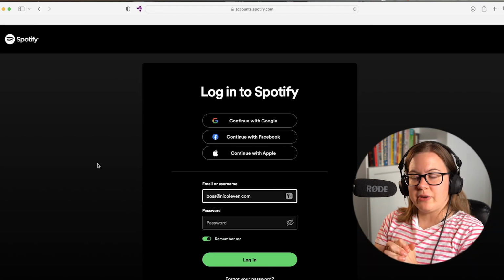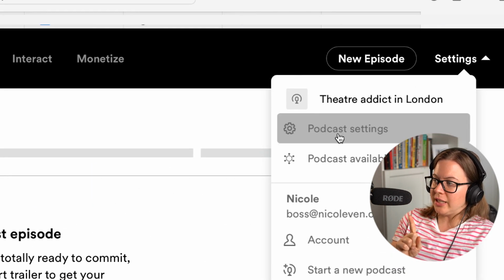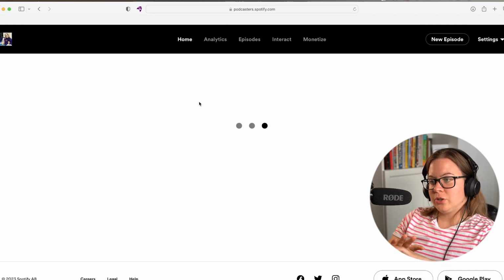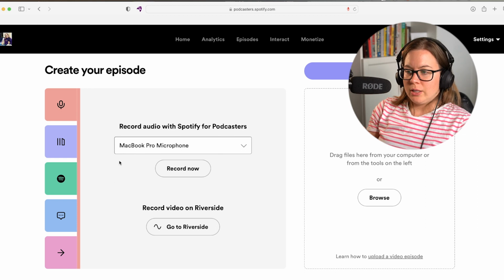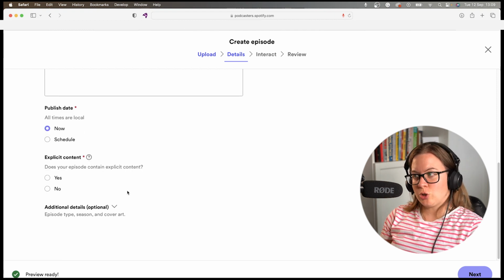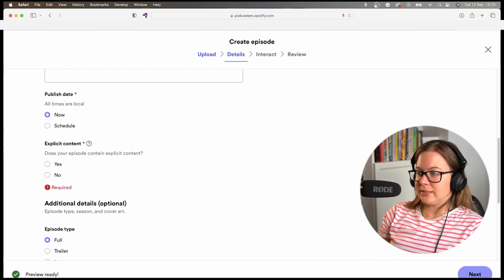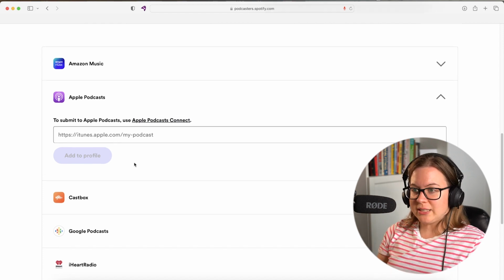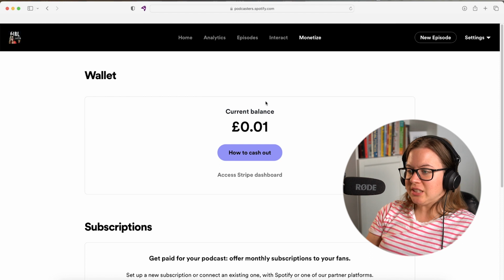How to Start a Podcast on Spotify for Podcasters (Anchor FM) Step by step tutorial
- 0:00 - 1:00: Introduction
  - Overview of Spotify for podcasters, formerly known as Anchor FM.
- 1:01 - 3:00: Setting Up Your Account
  - How to sign up and the initial setup process.
- 3:01 - 5:00: Podcast Setup
  - Detailed walkthrough of setting up your podcast, including naming and description.
- 5:01 - 7:00: Additional Setup
  - Cover art, social media links, and other settings.
- 7:01 - 9:00: Uploading Your First Episode
  - How to upload audio or video and the supported file types.
- 9:01 - 11:00: Episode Creation
  - How to create an episode within the platform, including recording and editing.
- 11:01 - 13:00: Monetization and Listeners
  - How to set up monetization and attract listeners.
- 13:01 - 15:00: Episode Details
  - How to add additional details like episode type, season number, and cover art.
- 15:01 - 17:00: Interactivity
  - Adding Q&A and polls to your episodes.
- 17:01 - 19:00: Publishing and Review
  - The process of publishing your episode and the review process.
- 19:01 - 21:00: Conclusion
  - Final thoughts, call to action, and additional resources.